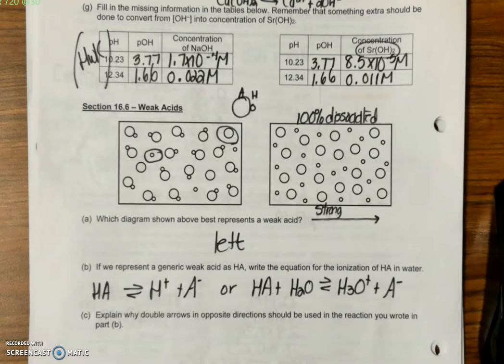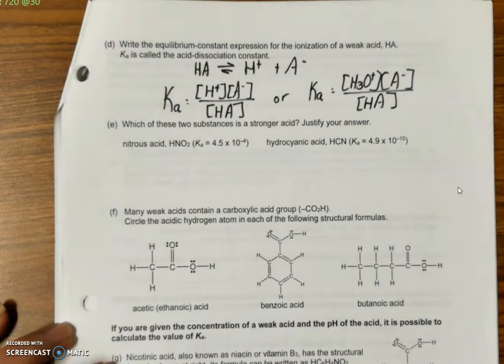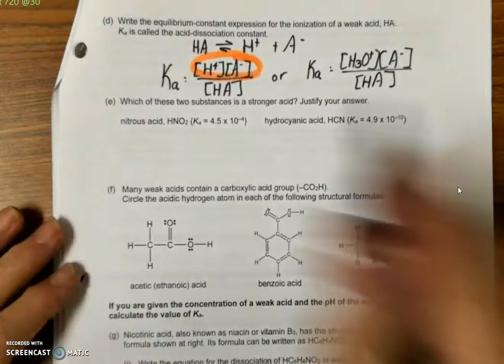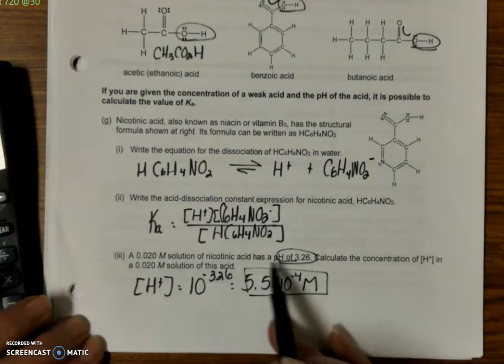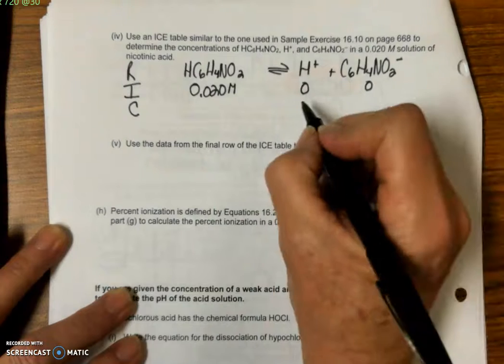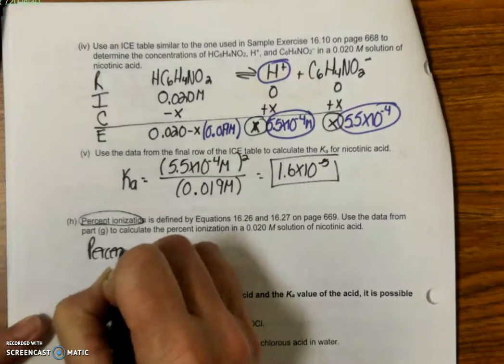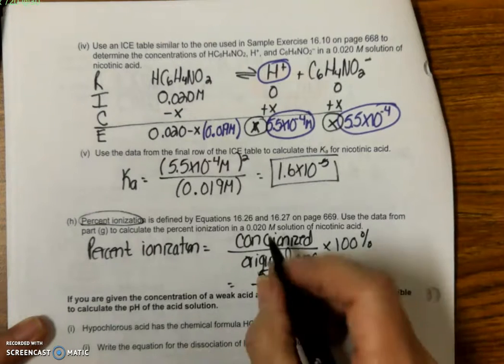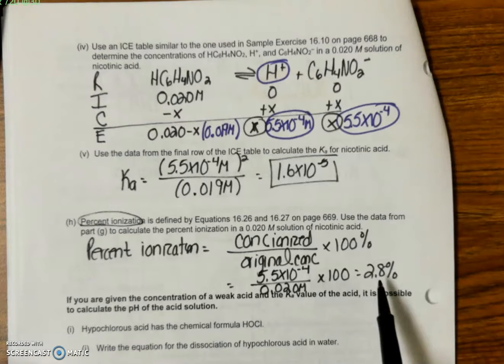16 6 Part 1